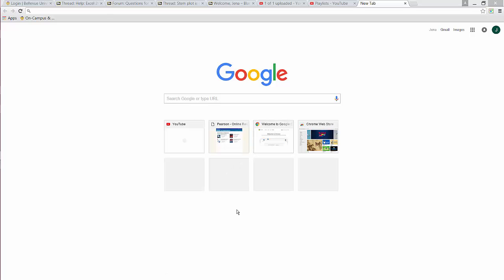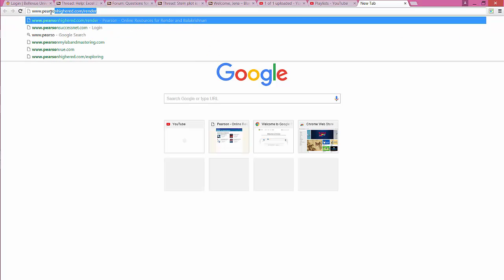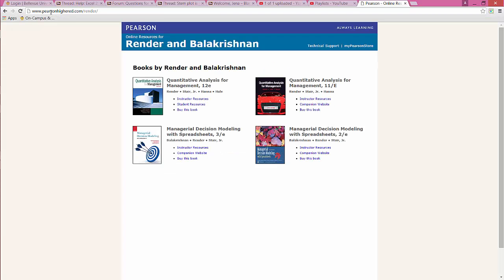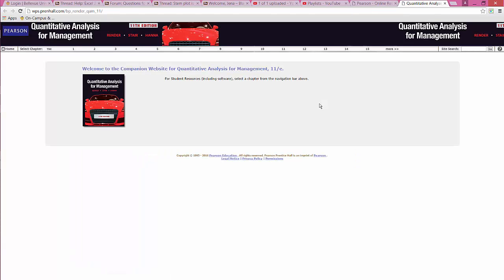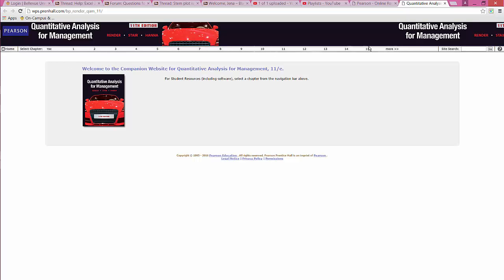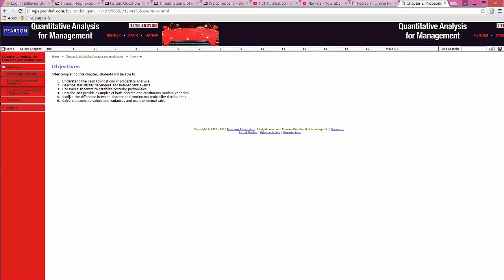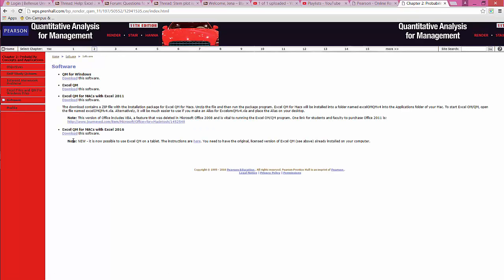Download Software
Steps to download POM-QM for Windows or Excel QM